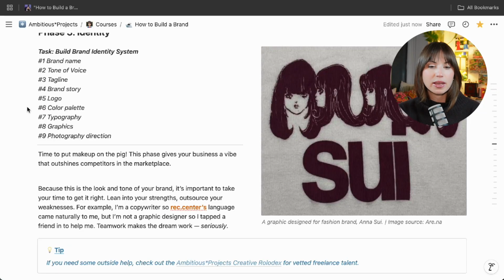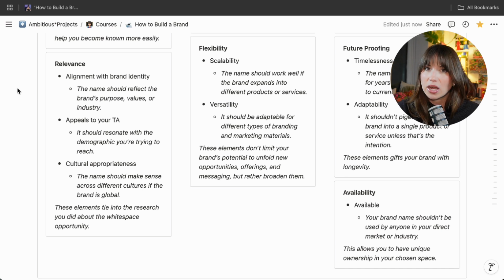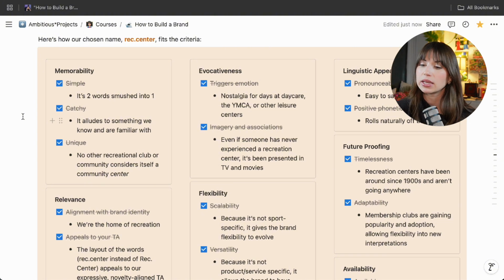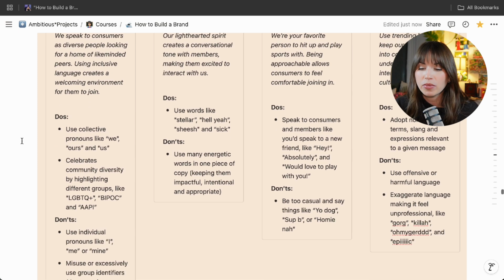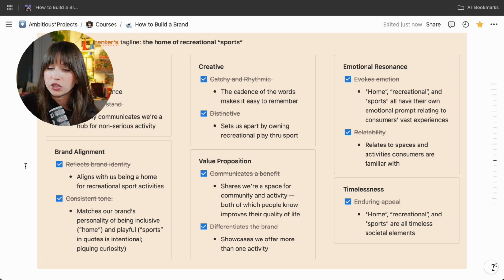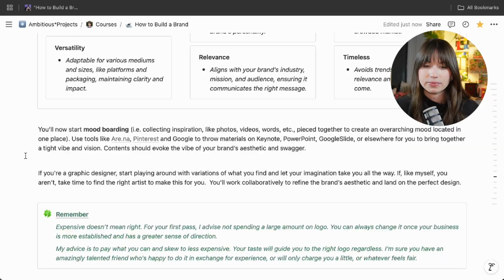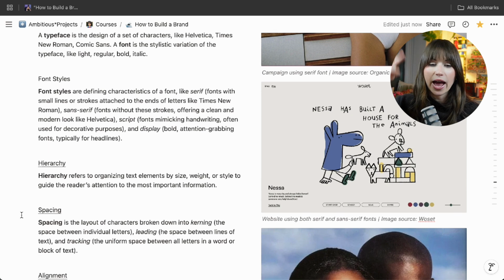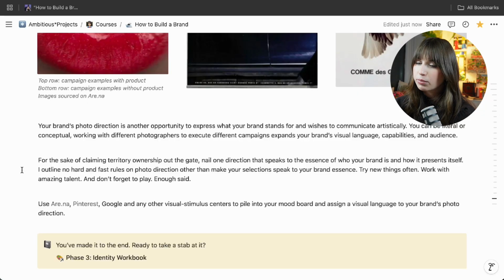How to Build a Brand -- Phase 3: Identity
Welcome to my brand new series (no pun intended), "How to Build a Brand: From Concept to Content"

This week we dive into Phase 3 of 5: Identity, where we design your business' branding.

Timestamps:
00:40 Start
00:18 Creative Rolodex
01:41 Brand Name
10:16 Tone of Voice
13:59 Tagline
17:13 Brand Story
18:23 Logo
20:43 Color Palette
23:32 Typography
25:35 Graphics
27:13 Photography Direction
28:58 Phase 3: Identity Workbook + Course Materials

About moi:
My personal mission is to help entrepreneurs leverage the power of creativity to gain time freedom and financial independence. To learn more about my work, check out my "Hi, I'm Sam" video or head